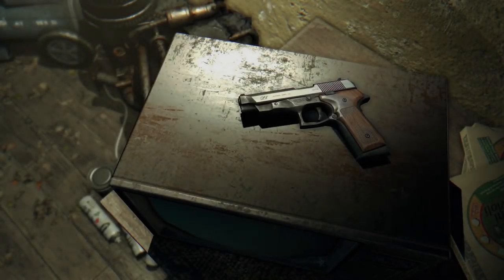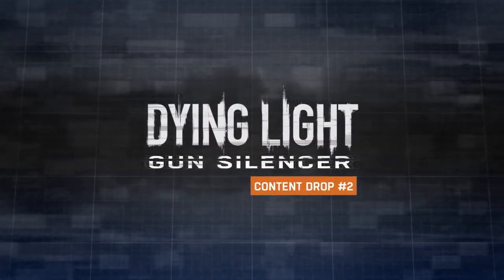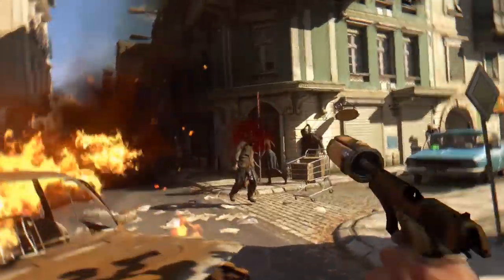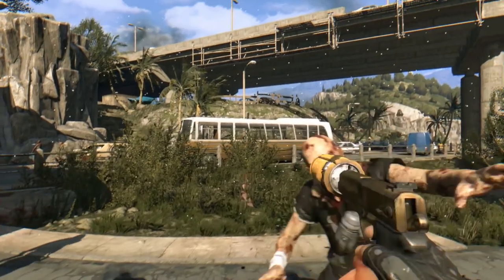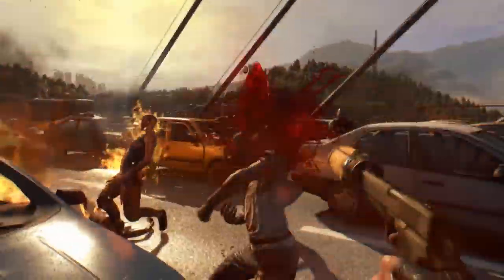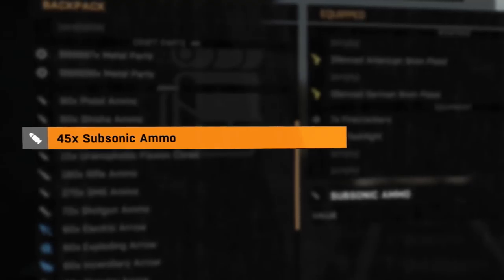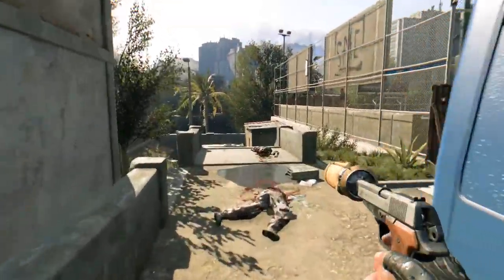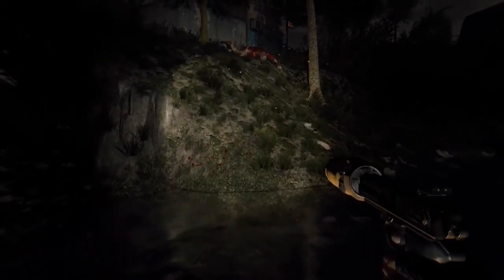Dying Light | "Gun Silencer" Content Drop #2 Out Now | PS4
Dying Light Content Drop #2 is out now. Update your game and go to your Quartermaster to get the free Gun Silencer Blueprint — which has been added to the game by popular demand.

Watch the video to hear from Dying Light producer Tymon Smektała and see the silencer in lethal action.